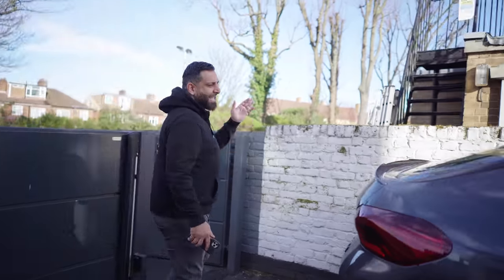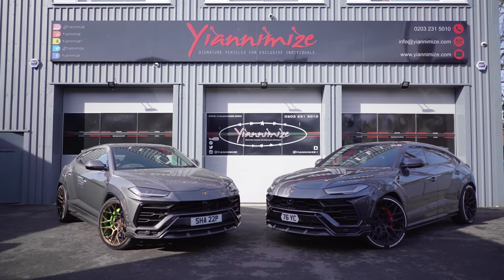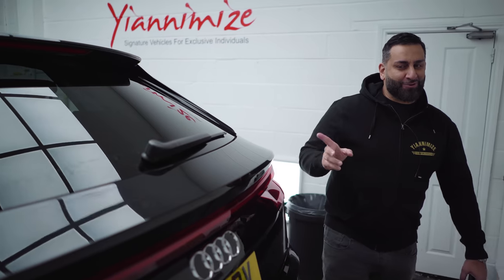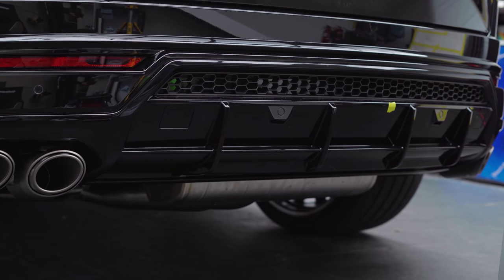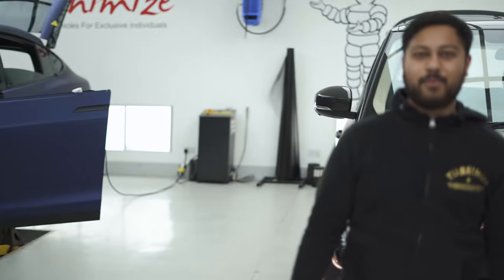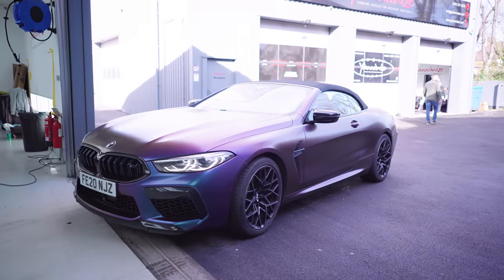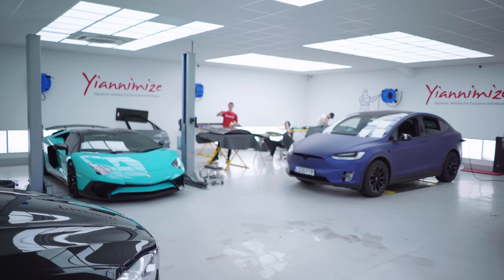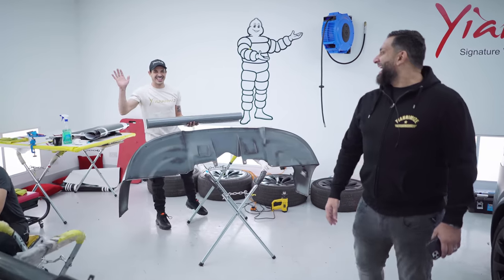Yianni Gets the Wrap Colour Wrong AGAIN | TWAY ep34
This Week At Yiannimize, Yianni gets corrected...again! There are Urus' everywhere and Henrique decides to customise his trainers!

00:00 - Intro
00:31 - Two Lamborghini Urus'
01:44 - Land Rover  Defender - Badges Re-Wrap
01:58 - Lamborghini Performante Spyder - Rectify External PPF
02:15 - Nicco's Nissan GTR
02:49 - Mercedes C63S AMG - Inozetek Midnight Purple
02:58 - Audi RS5 - Ghost security fitted
03:21 - Lamborghini Urus - Front End PPF
04:27 - Range Rover - Chrome Rose Gold - Strip
05:01 - Elliott's April Mess Up Confession
05:32 - Mercedes C63 Front Bumper Re-Wrap
06:17 - BMW X5 - Check Up
06:28 - Range Rover - Avery Gloss Rock Grey
08:02 - Tesla Model X - Matte Metallic Blue
09:16 - Yianni's Lamborghini Aventador SV